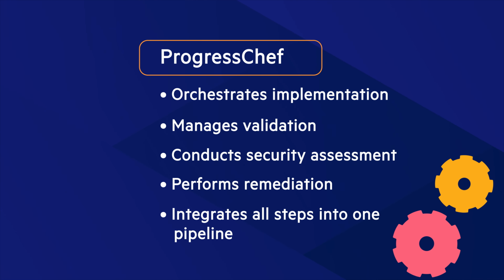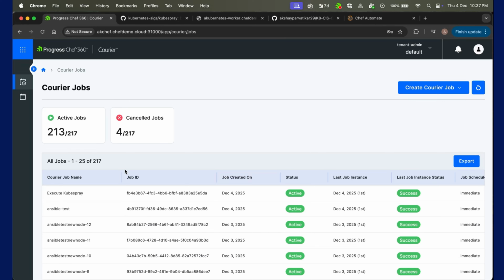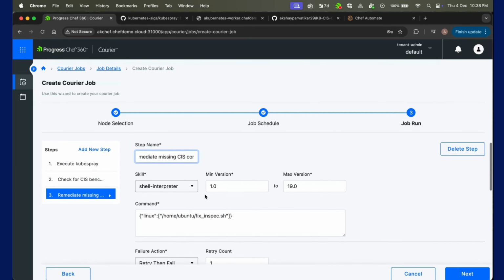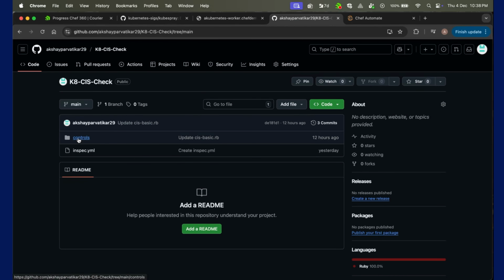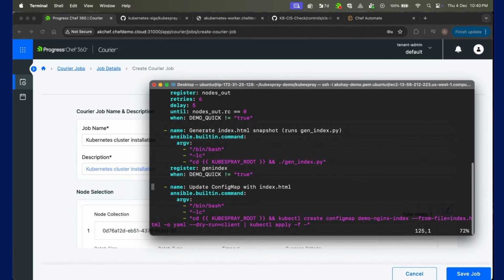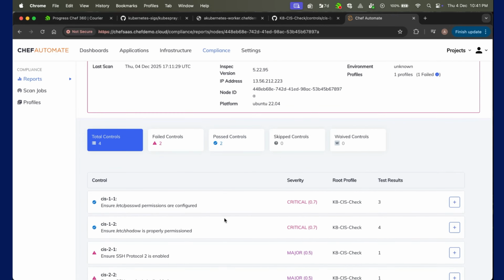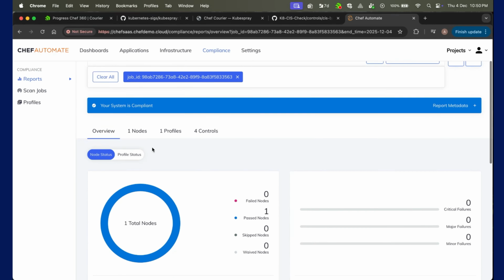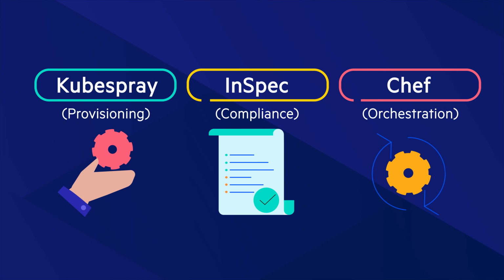Orchestrating Kubernetes Cluster Deployment with Kubespray and Progress Chef 360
This technical demo demonstrates how Chef Courier can orchestrate the deployment of a Kubernetes cluster using Kubespray, the production-grade Kubernetes installer maintained by the Kubernetes SIG Cluster Lifecycle community.

Using the Ansible interpreter, Courier executes Kubespray from a dedicated control node to provision a multi-node Kubernetes cluster on a virtual machine. The workflow shows how complex Kubernetes installation can be standardized, repeated, and controlled through a single orchestration pipeline, without modifying upstream Kubespray or Ansible.

The demo also highlights execution visibility through Chef Automate (SaaS), enabling auditable, operationally consistent Kubernetes provisioning.